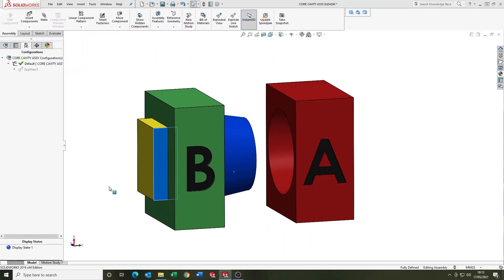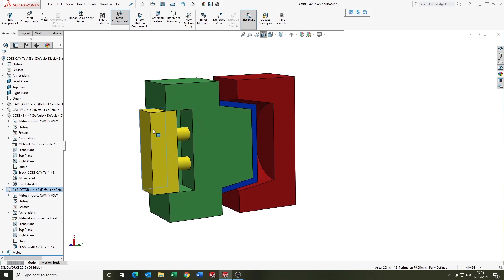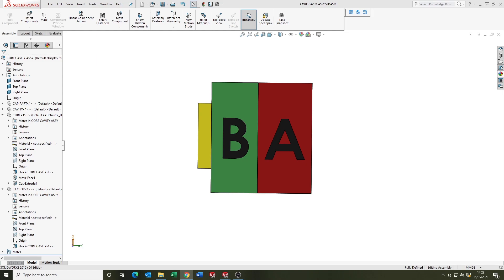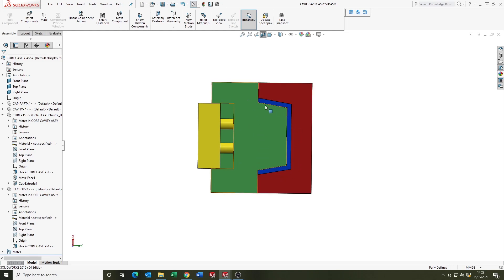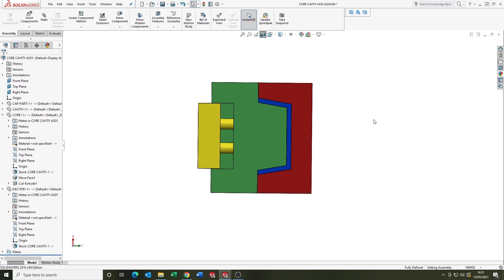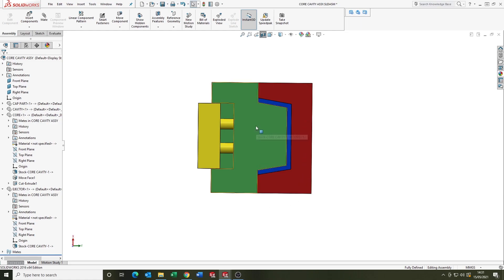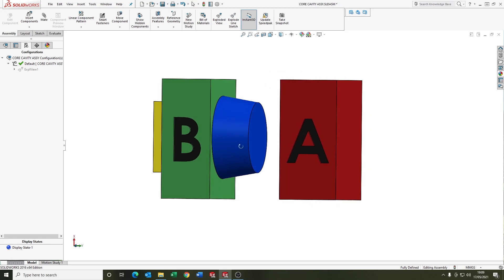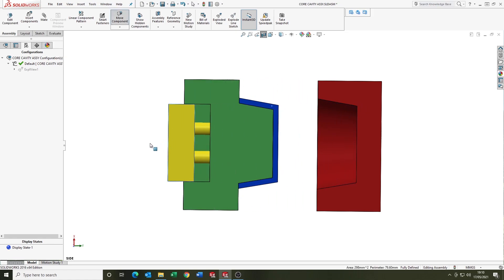understand plastic injection molding tooling basics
In this video you will understand plastic injection molding tooling basics
We look at some of the basic terms and principles for plastic injection molding tooling to show how the process can make plastic injection molded parts.
Its important to understand the process that you are designing parts for so that you can optimise a part that can be successfully made by the desired manufacturing technique.

Timestamps:
0:00 plastic injection molding basics intro
0:20 injection molding tool assy
2:10 core / cavity
7:10 parting line and draft
5:39 outro